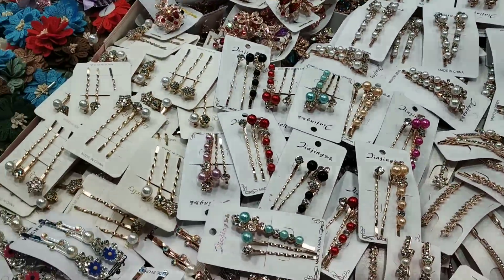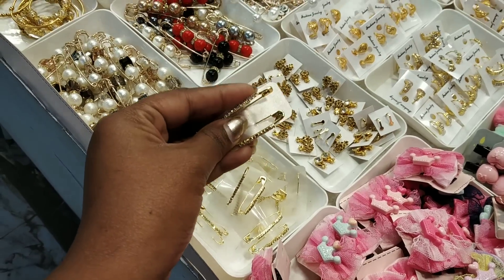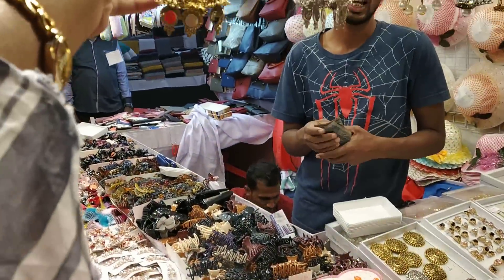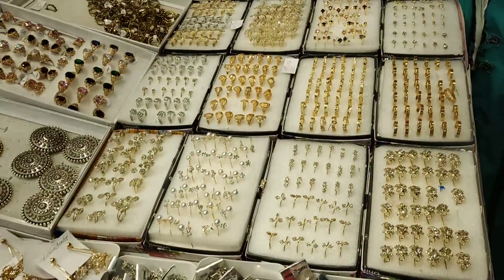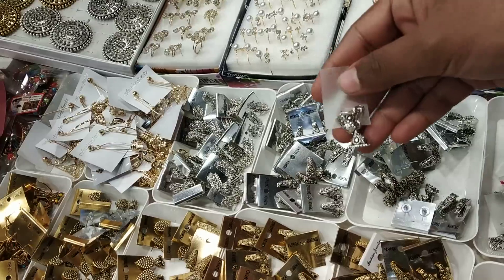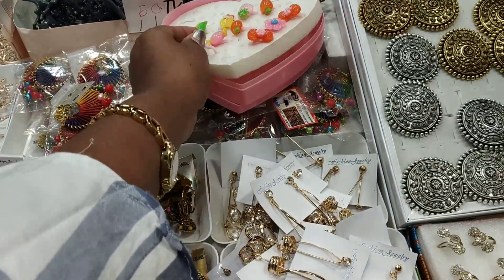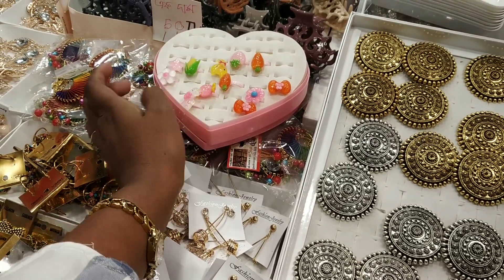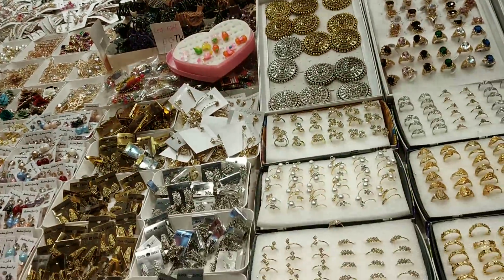৫০ টাকায় যা খুশি তাই কিনুন / ঢাকা বানিজ্য মেলা/DITF 2019/50 TK Unlimited collection.